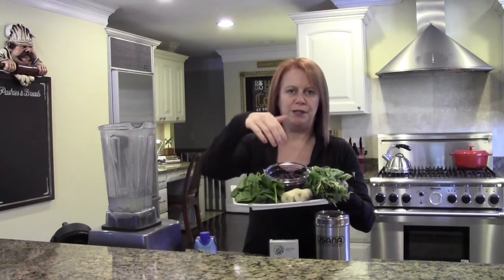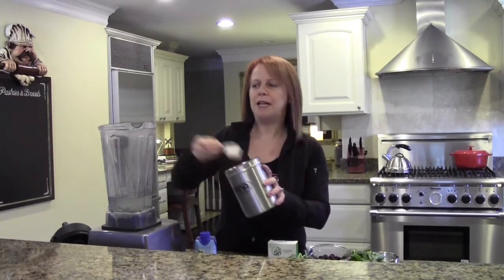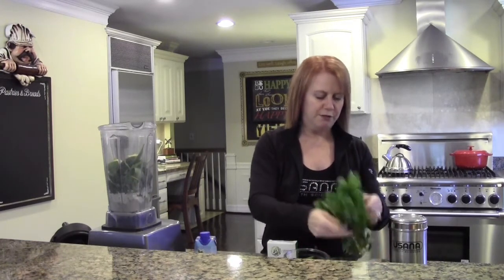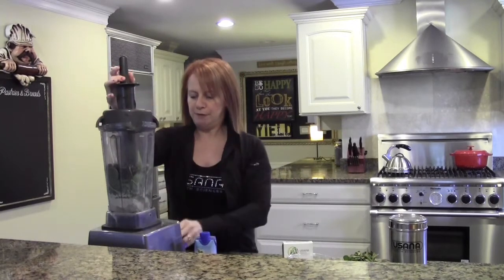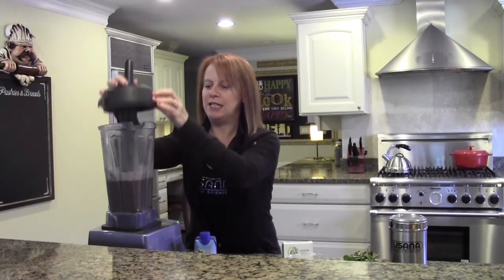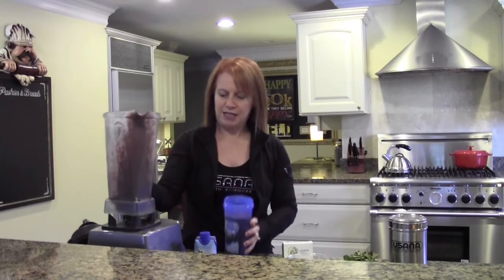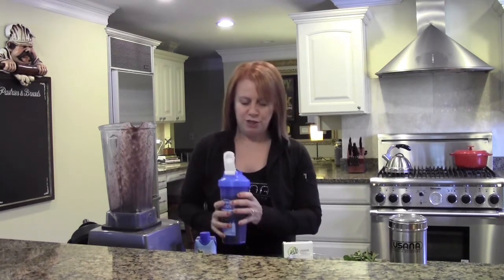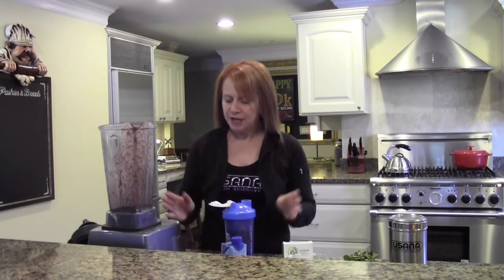Cindy's 24 Hour Nutrimeal Challenge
Cindy's 24 Hour Nutrimeal Challenge Favorite Shake recipe